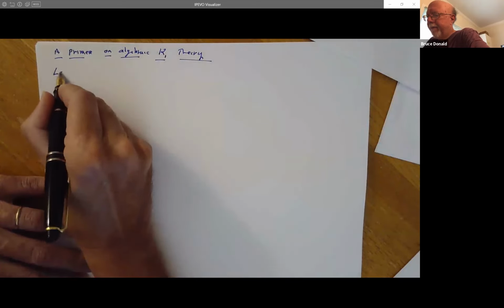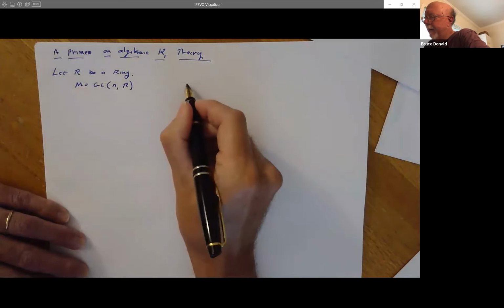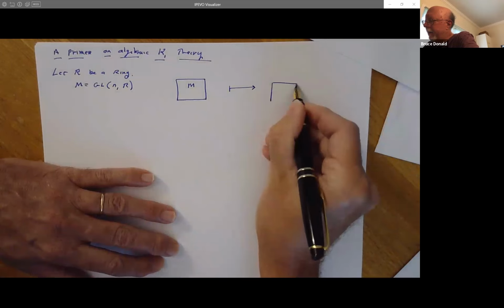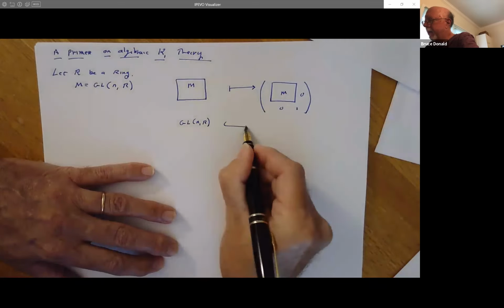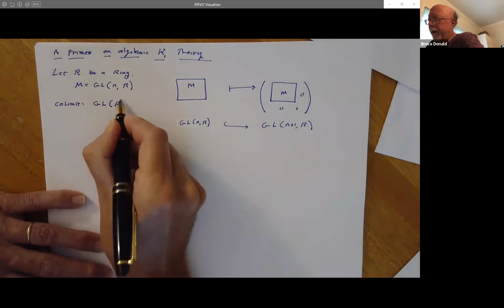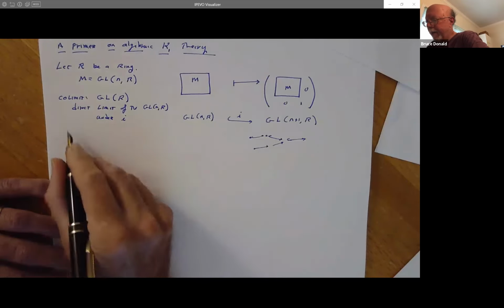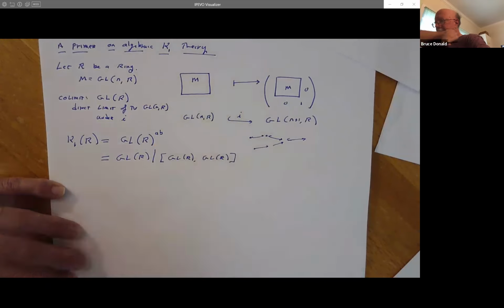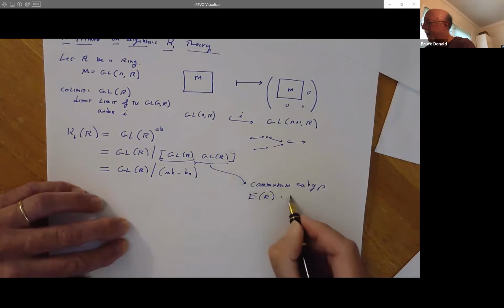Algebraic K-Theory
A simple introduction to algebraic K-Theory, showing an easy way to understand this mathematical concept. Algebraic K-theory is a subject area in mathematics with connections to geometry, topology, ring theory, and number theory. Designed for students of mathematics at Duke University.